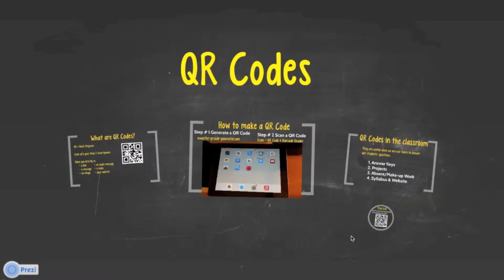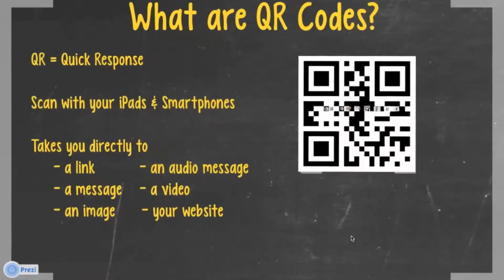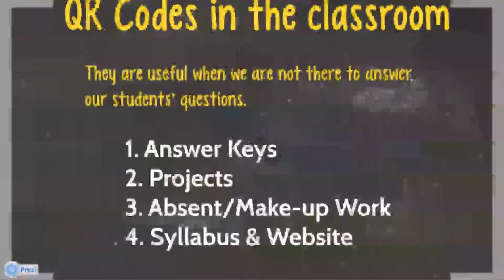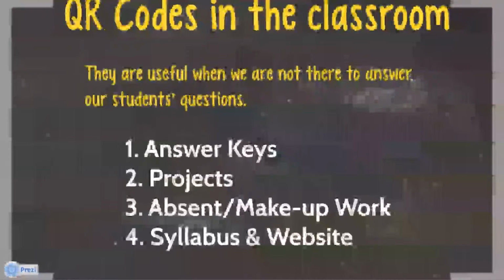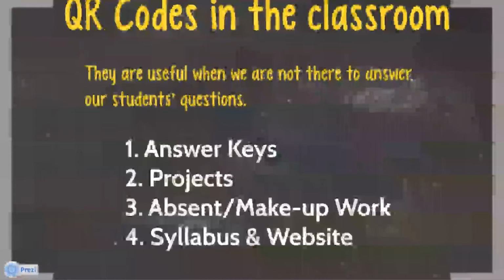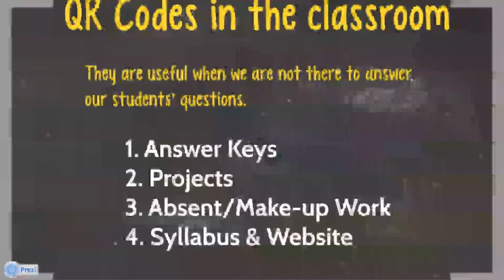App of the Week - QR Codes